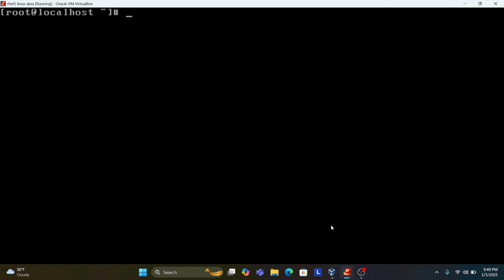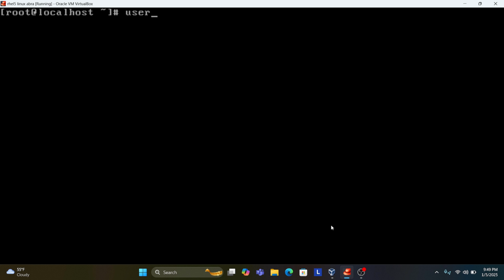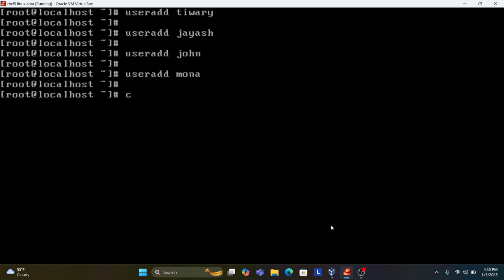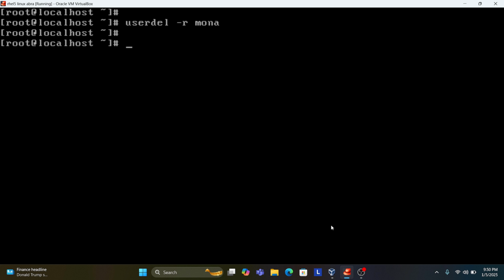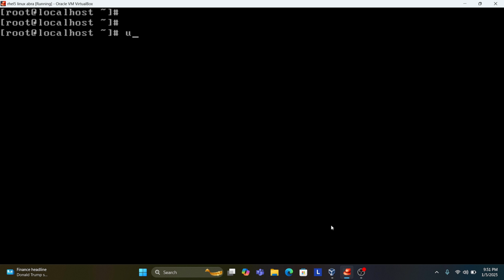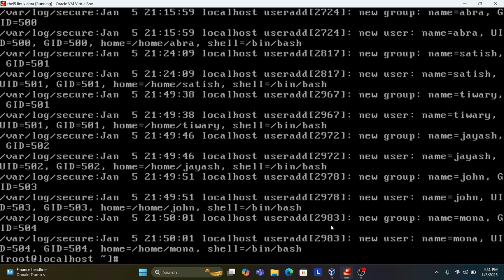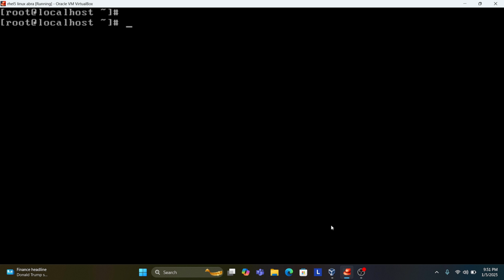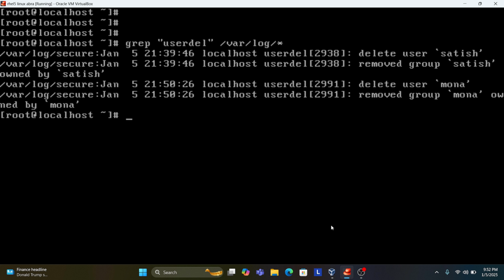How to check if any users were added or deleted on your linux machine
Discover Who's In Or Out: Easy Ways To Monitor User Changes On Your Linux System
Quick Tip: Monitoring User Changes On Your Linux Machine
Stay In The Know: Monitoring User Activity On Your Linux Machine
Quick Tip: Easily Monitor User Changes On Your Linux Machine
Quick & Easy Linux User Tracking: Stay In The Loop With Added Or Deleted Users!
Easy Linux User Monitoring: Find Out Who's In And Who's Out!
Discovering User Activity On Your Linux Machine: How To Track User Additions And Deletions
SATISH TIWARY
😊Thanks for being with us😊

CCNA and CCNP Online / Classroom Training
Cyber Security   Training
Linux Administration Online  Training
Website Designing and Development Online Training
Penetration Testing and Network Security Online Training